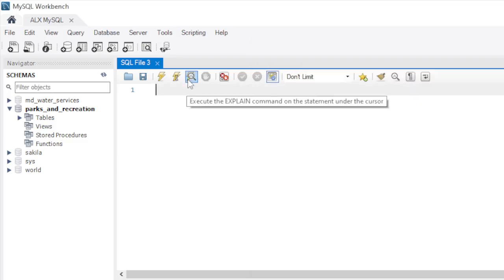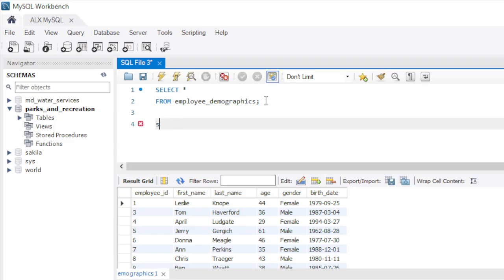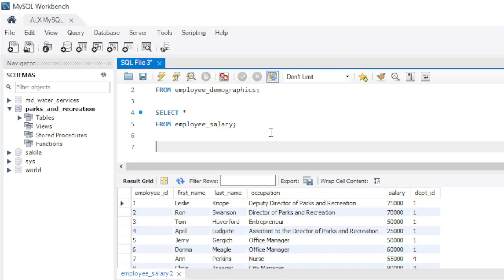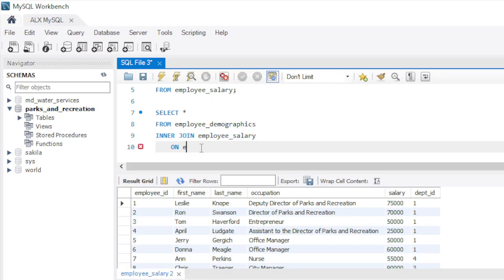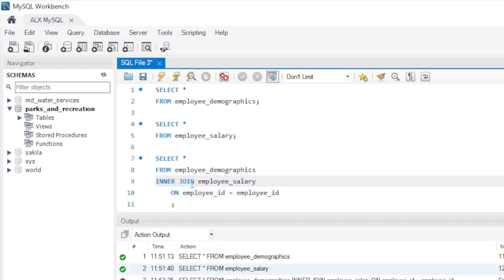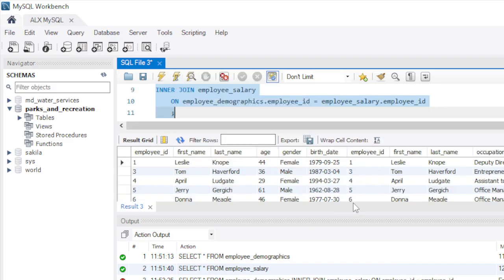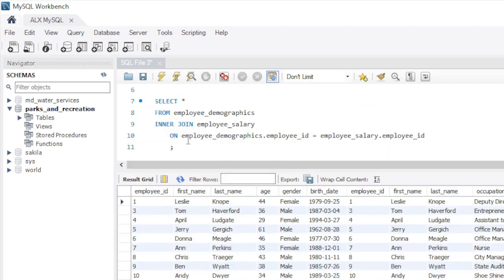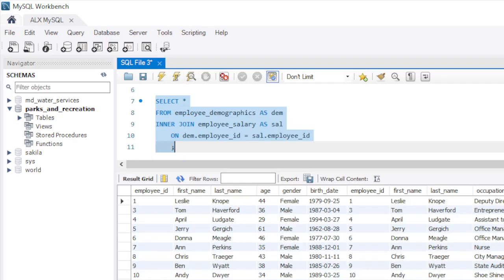Learning SQL Day 9 | INNER JOIN Explained with Examples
Welcome to Day 9 of my SQL Learning Series! 🔗
In this lesson, we’ll cover the INNER JOIN in SQL, which is used to combine rows from two or more tables based on a related column. INNER JOIN is one of the most common and powerful SQL operations for working with relational databases.

👉 What you’ll learn today:

What INNER JOIN is and when to use it

How to join two tables using a common key

INNER JOIN with multiple conditions

Practical examples using real-world data

This tutorial is perfect for beginners who want to understand how to combine data from different tables in a clean and effective way.